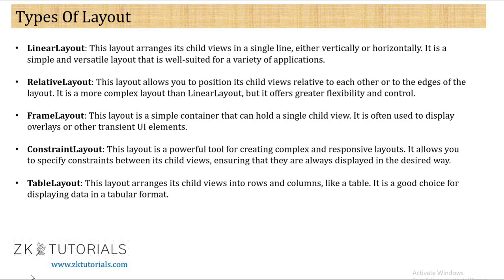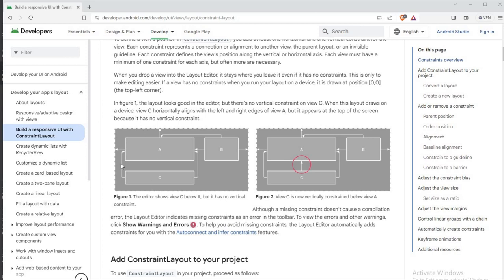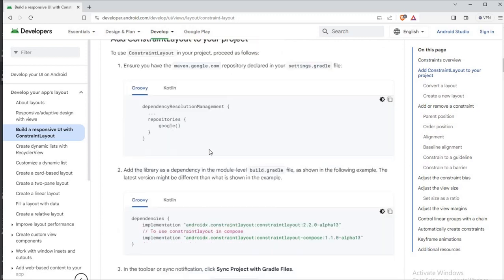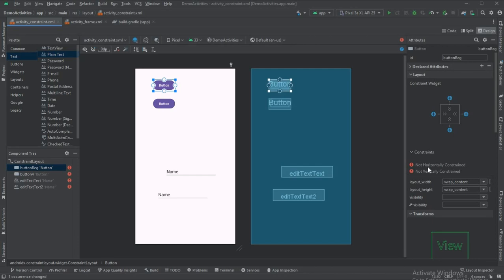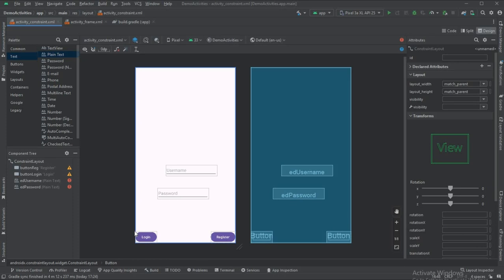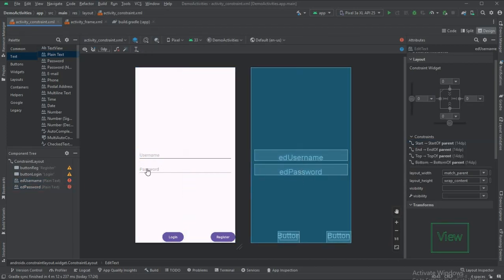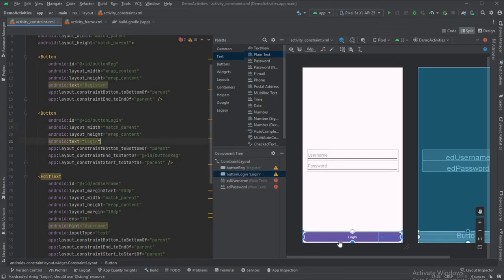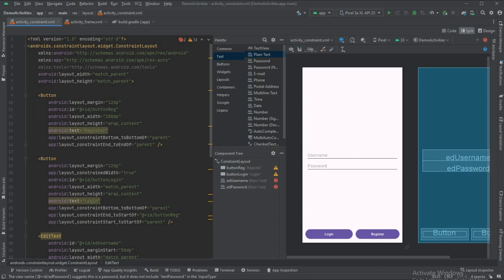2.5a Constraint Layout | Android App Development For Beginners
2.5a Constraint Layout | Android App Development For Beginners